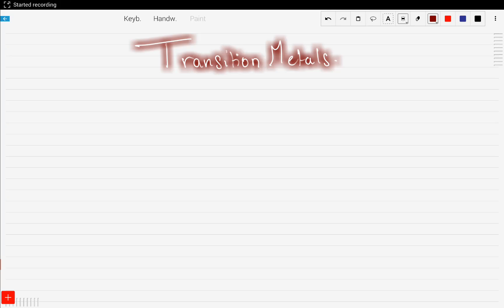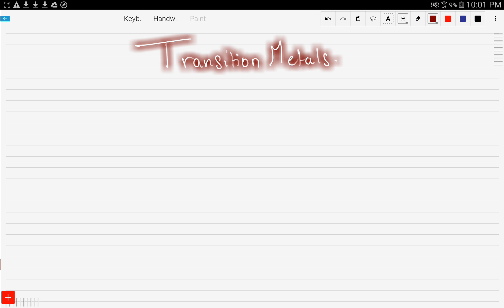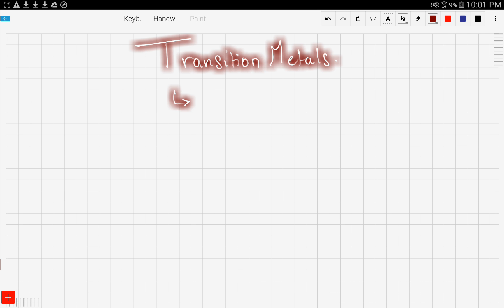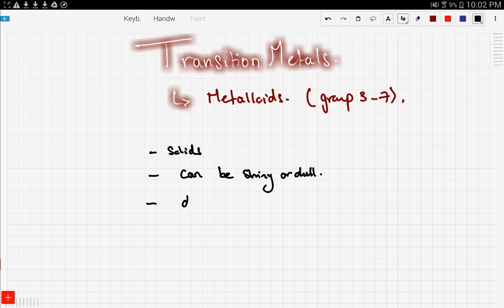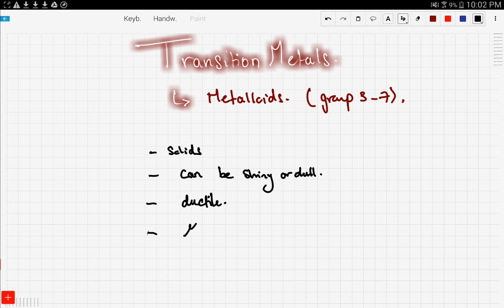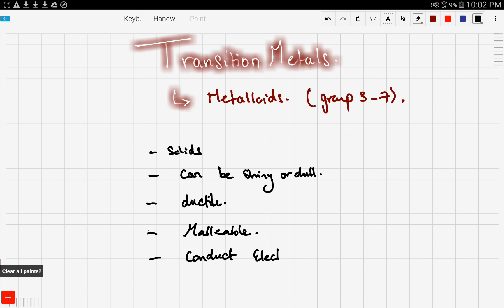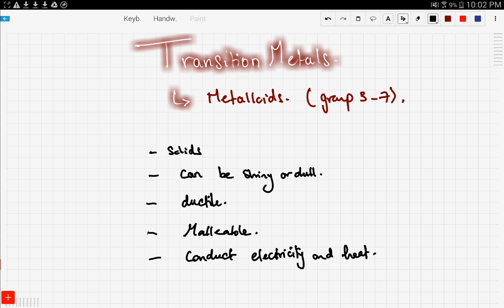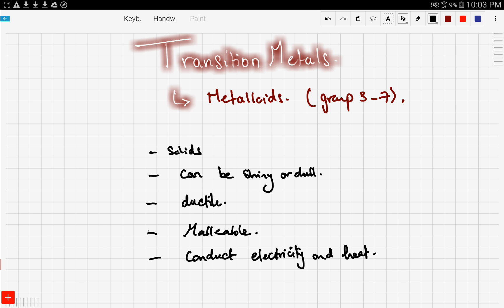iGCSE / GCSE Chemistry: Metalloids Explained! (3.4)